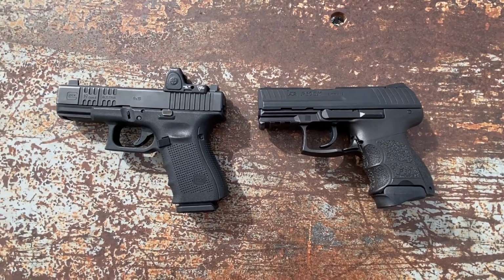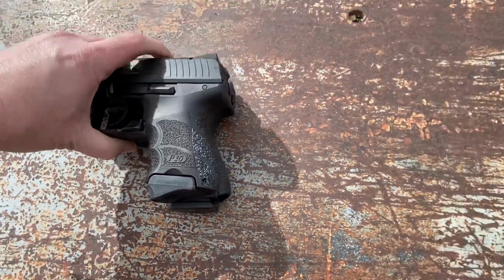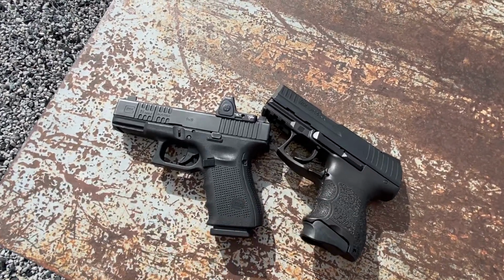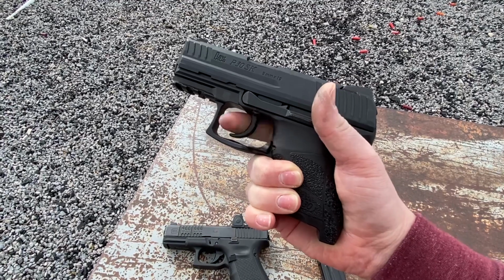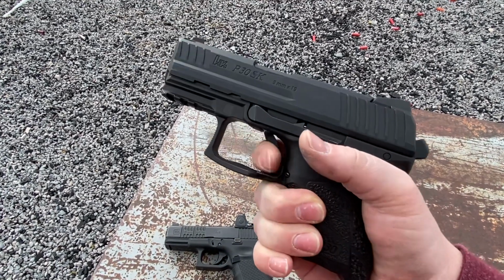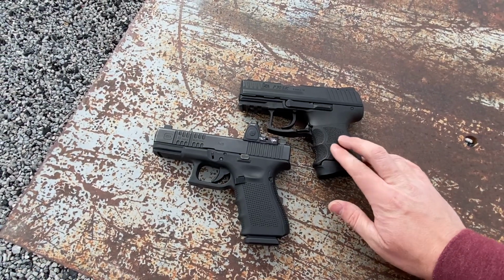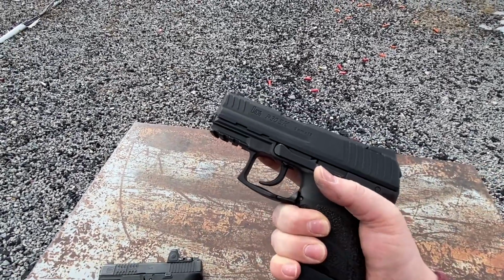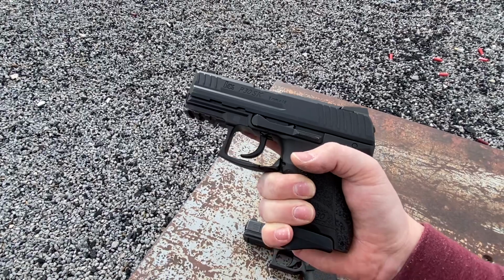Glock 19 and HK P30SK Comparison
These are just off the cuff comments on how I compare the Glock 19 and P30SK.